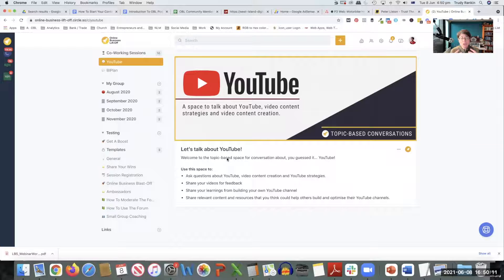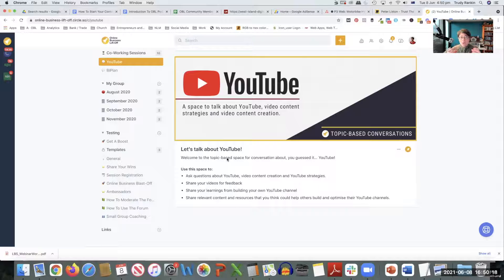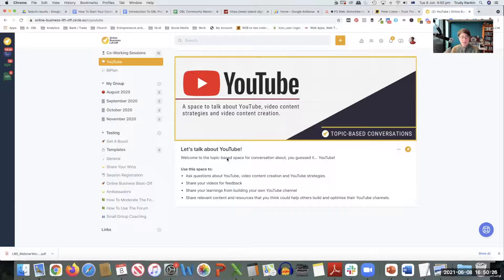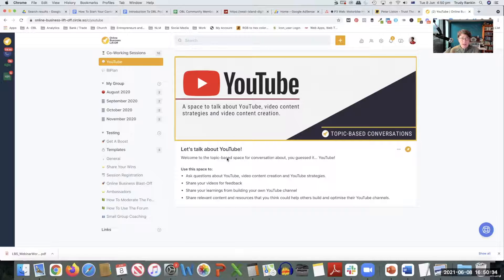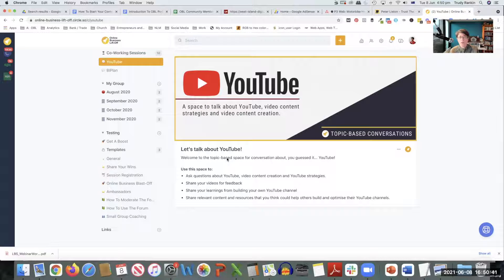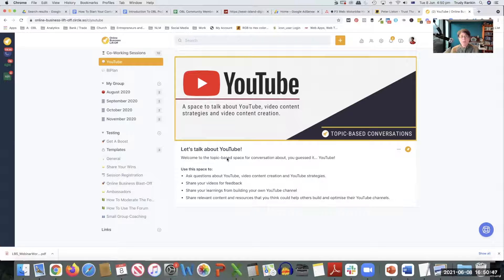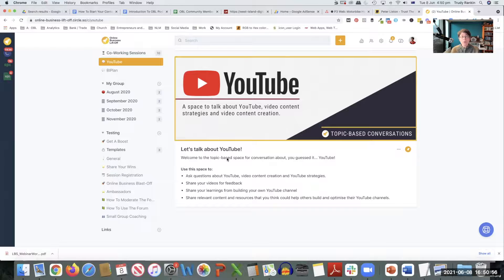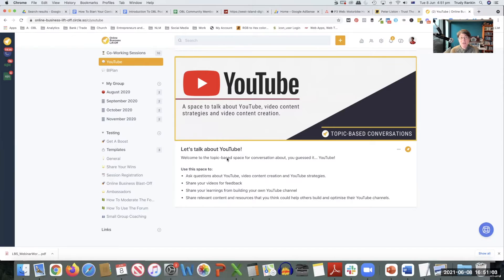Introduction To The OBL Forum YouTube Channel